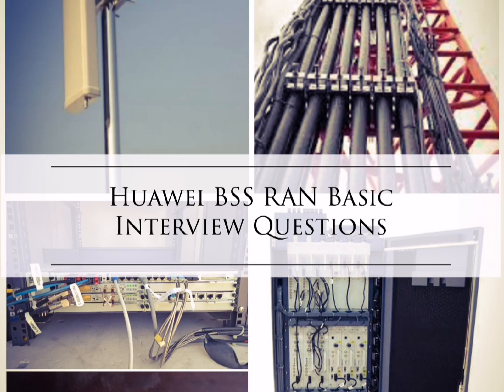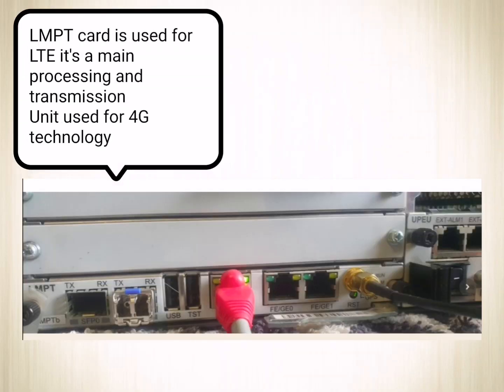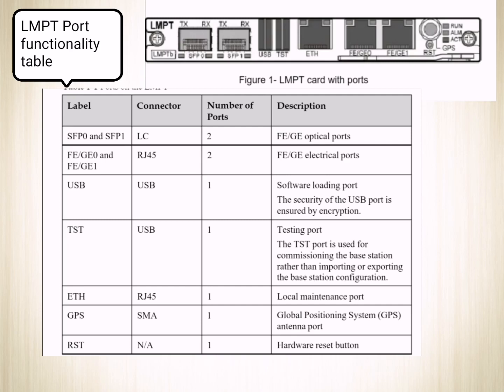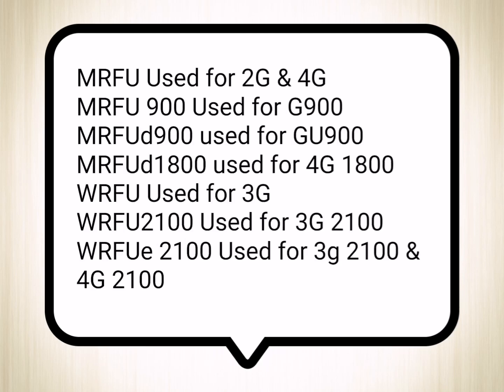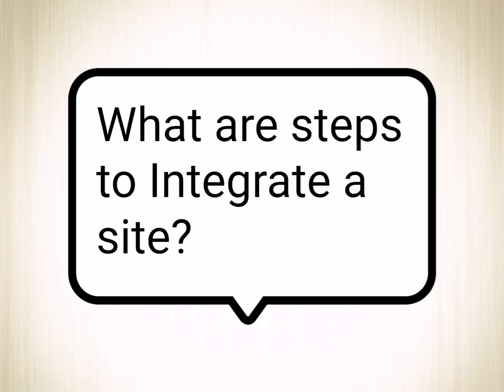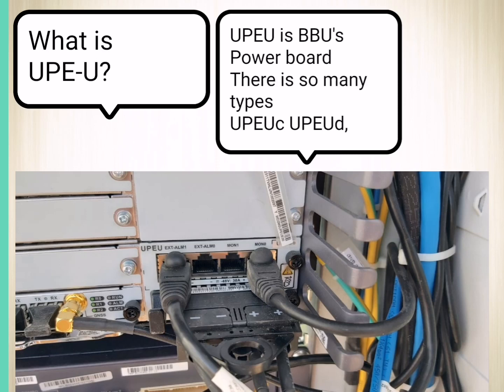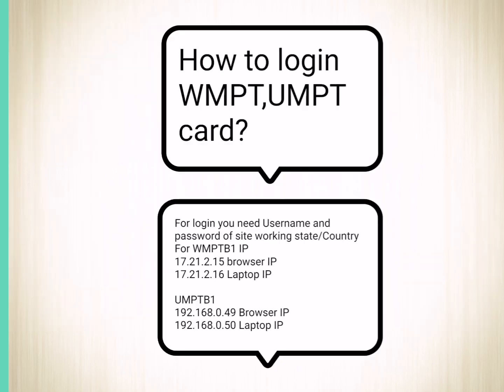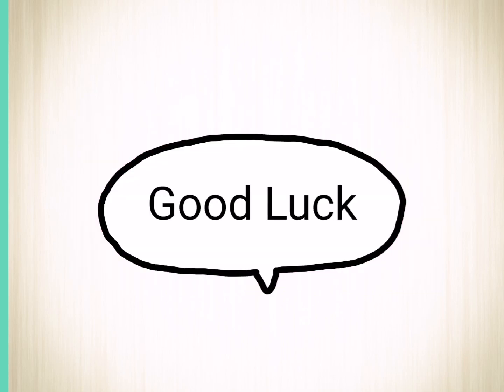Huawei BSS RAN Interview part-1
Huawei BSS RAN interview Questions are mixed with top quality content & is beneficial for interview.Huawei BSS consist of base transceiver station with Base band unit & cards related to it.